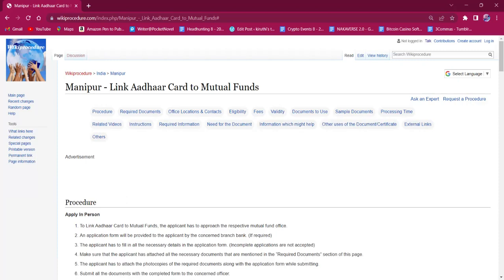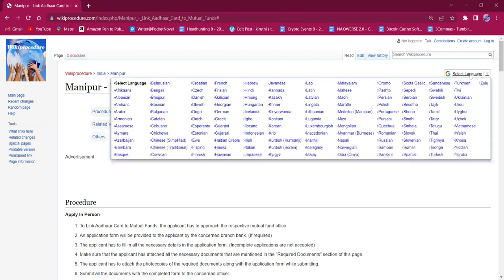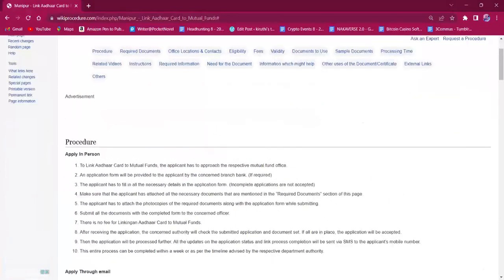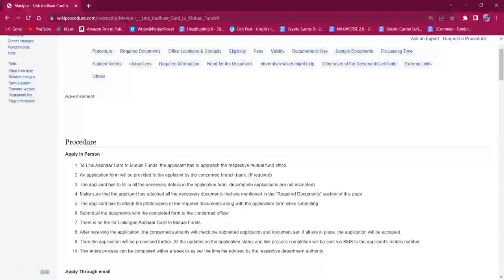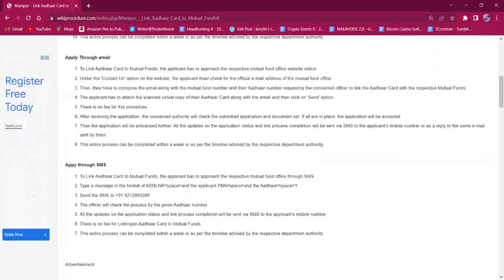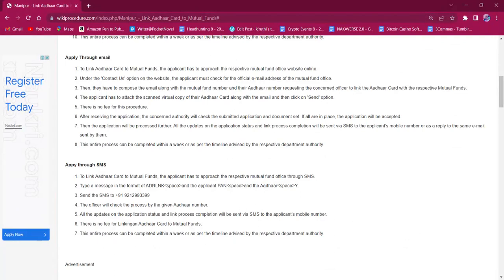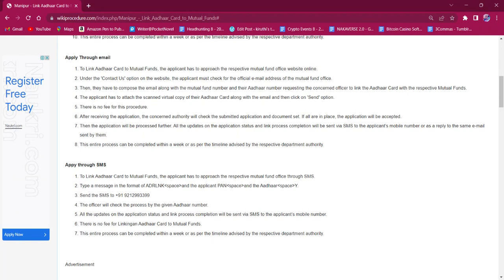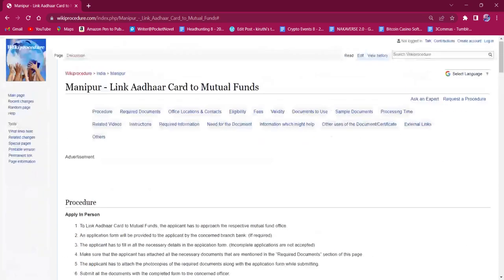Manipur - Link Aadhaar Card to Mutual Funds (Online)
This video provides you information related to linking Aadhaar Card to Mutual Funds in Manipur.